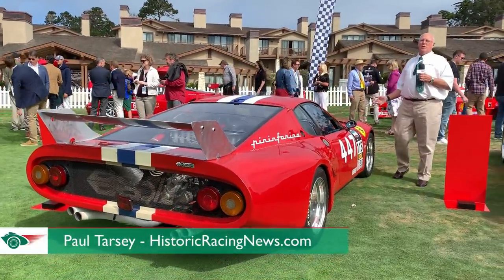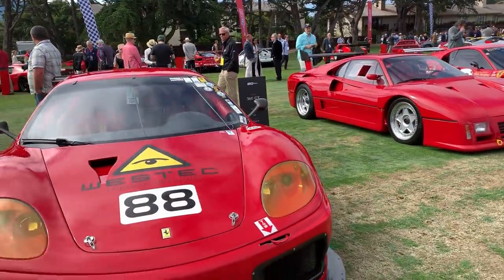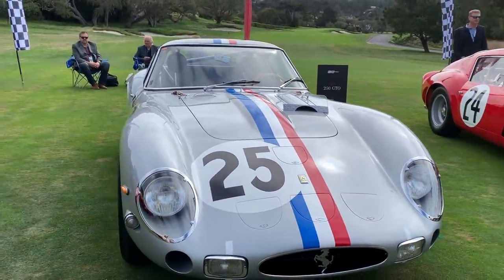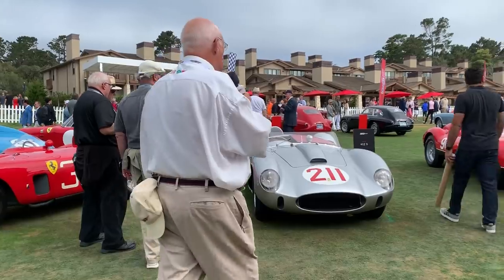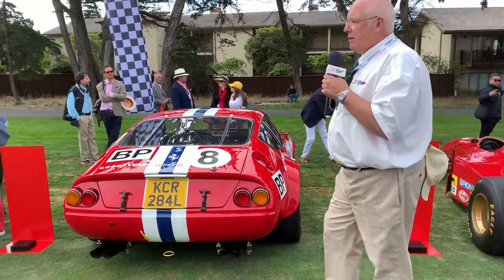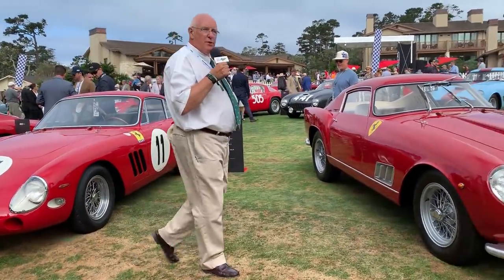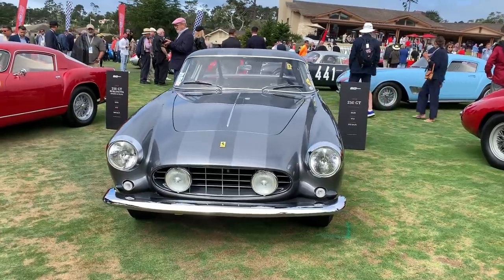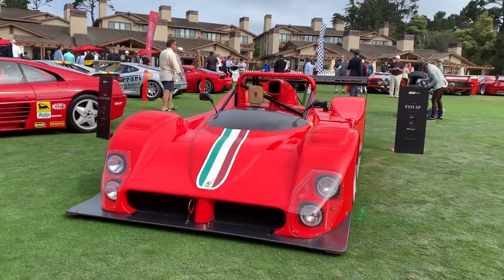90th Celebration For Ferrari at Pebble Beach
● Pebble Beach Concours d'Elegance 2019 litterally had the most mind boggling array of Vintage Racing Ferraris on display we have ever seen. Paul Tarsey from HistoricRacingNews.com took a look around some of the stunning cars gathered for Ferrari 90th Anniversary Celebration.

Some award highlights were:

The Art Center College of Design Award went to the stunning 1967 Ferrari 412P in the colour scheme of UK Ferrari Importer Maranello Concessionaires. The 1968 Howmet TX Coupe with the jet turbine engine claimed this years Pebble Beach Concours Chairman’s Trophy.

The Phil Hill Cup named for America’s first Formula One World Champion went to the 1929 Bentley 4 ½ Birkin Blower Number 4 Vanden Plas Le Mans Tourer, owned by clothing designer Ralph Lauren.

Another award was the Tony Hulman Trophy. The award named after the patriarch of the Indianapolis Motor Speedway empire was taken home by a special car from the speedway the 1919 Ballot Indy Race car from the Miles Collier
collection at the Revs Institute

The most prestigious award in the Concours world, The Pebble Beach Concours d’Elegance best in show went to the 1931 Bentley 8 Liter Gurney Nutting Tourer owned by the the Hon. Sir Michael Kadoorie from Hong Kong.

Congratulations to all of this year class and special award winners and Thans to Pebble Beach Concours d'Elegance for their hospitality.